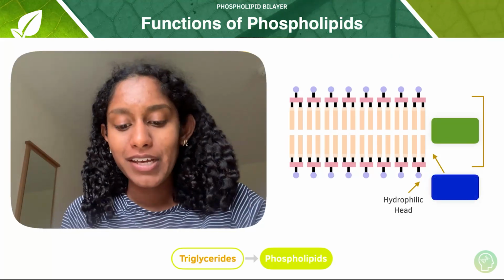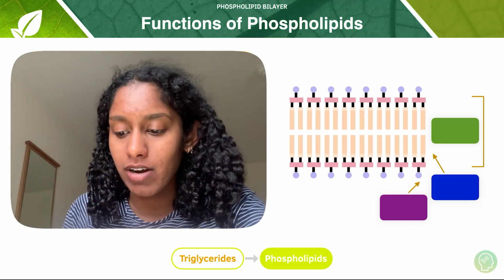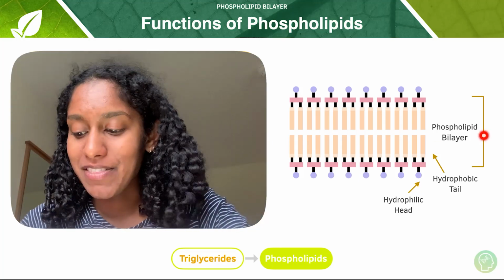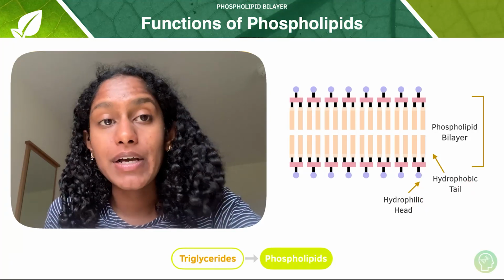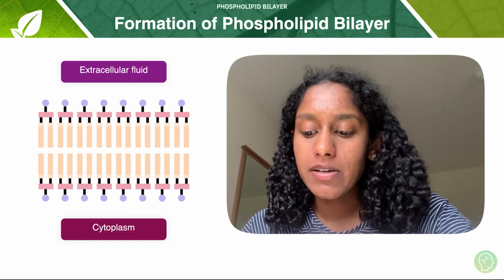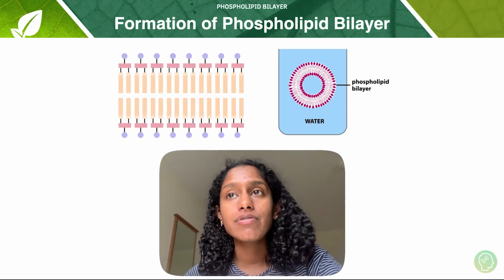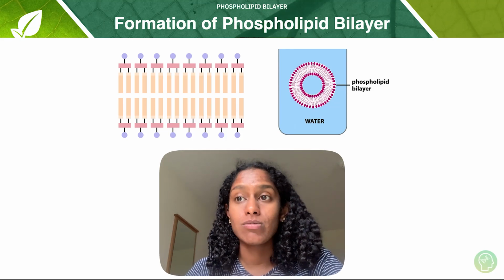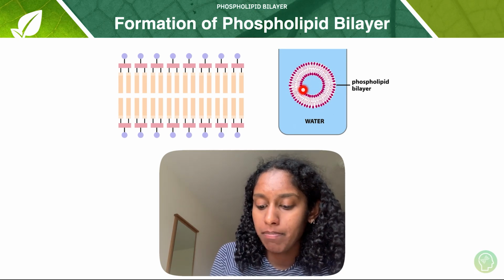Phospholipid Bilayer | A Level Biology | OCR, AQA, Edexcel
This week we are revising Phospholipid Bilayer

A-Level Biology can be tough but fortunately we’ve made this tutorial to help you score the A* you need for questions on everything to do with Phospholipid Bilayer.

The properties of phospholipids allow them to be a vital component of cell membranes.
Phospholipids are found in cell membranes. Phospholipids are the core component of most cell membranes of most organisms. Because cell membranes are the organelle which give structure to a cell, as well as control what goes in and out of cells, it can be argued that phospholipids are one of the most important biological molecules.
Cell membranes are present in both prokaryotic and eukaryotic organisms. While eukaryotes lack a cell wall, both prokaryotic and eukaryotic organisms have a plasma membrane that acts as the cell’s gatekeeper. This means that phospholipids are necessary molecules that must be present in both prokaryote and eukaryotes so that they may have a functioning cell membrane.
Their amphipathic property is crucial. Remember, the fatty acid chains are hydrophobic tails and the phosphate group, along with the glycerol component, make up the hydrophilic heads.
The hydrophilic heads point outwards in cell membranes. How do phospholipids form cell membranes? When phospholipids are added to water, their hydrophilic heads face outwards, and their hydrophobic tails face inwards, forming a near circular barrier that has an internal space. This occurs spontaneously.
A phospholipid bilayer is formed. The barrier formed is known as the phospholipid bilayer, which is another name for a cell membrane. The middle of the barrier is hydrophobic, so aqueous (water-soluble) molecules cannot simply diffuse through (like they can through the cell wall) – they need to move via an ion channel.